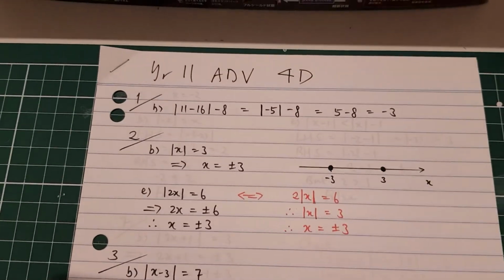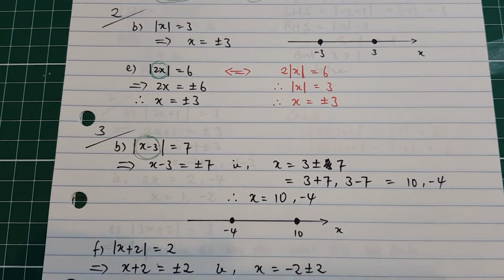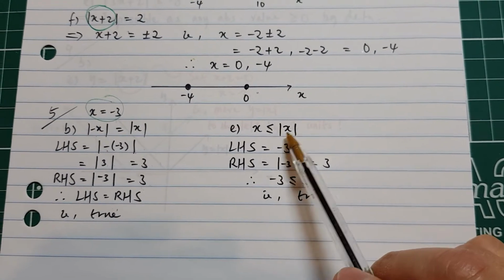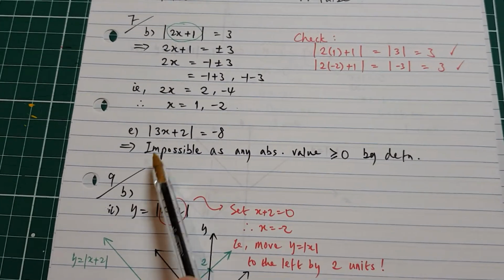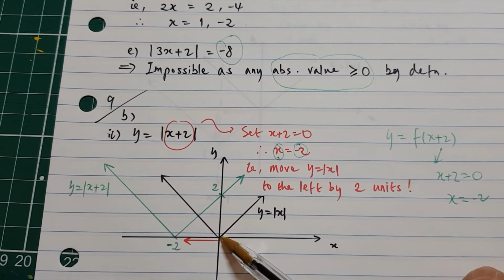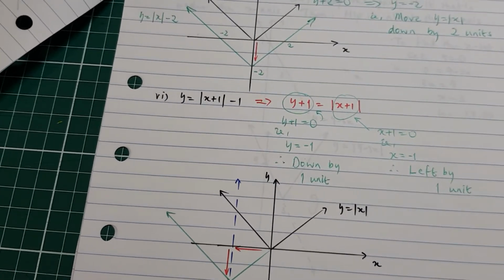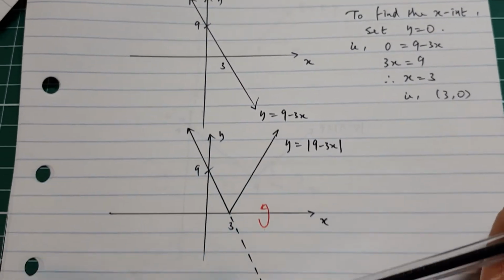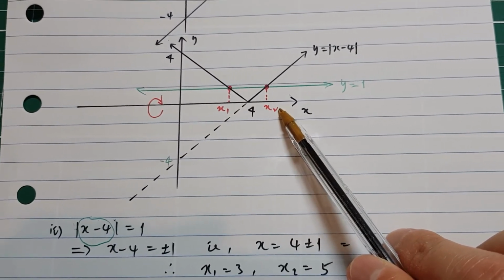Yr 11 ADV 4D